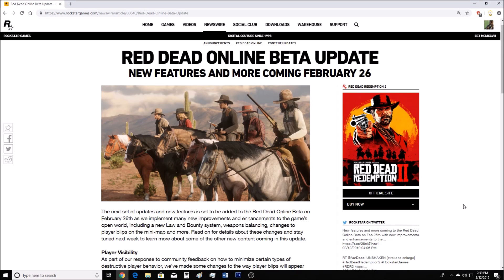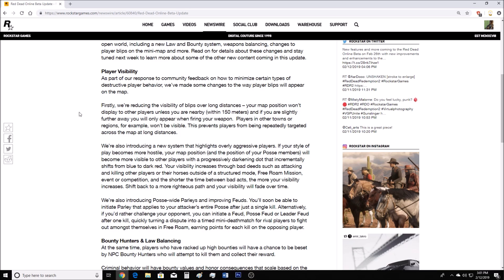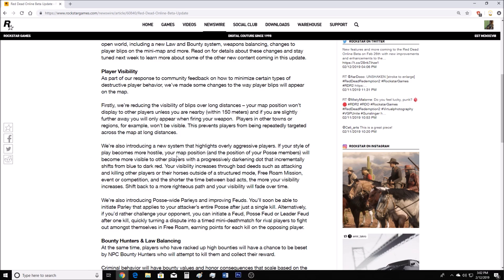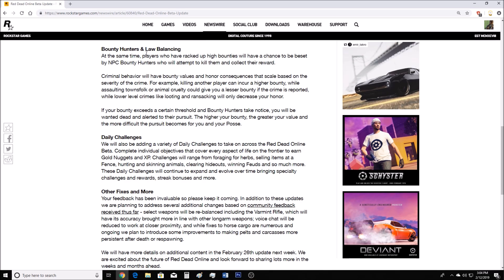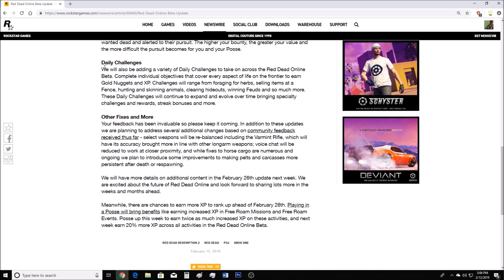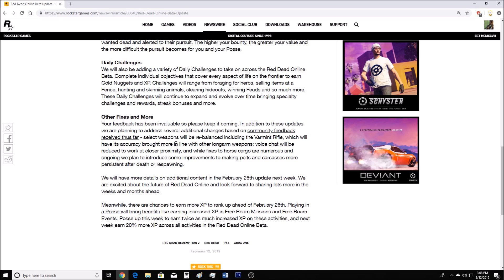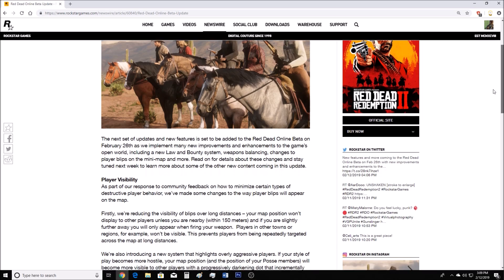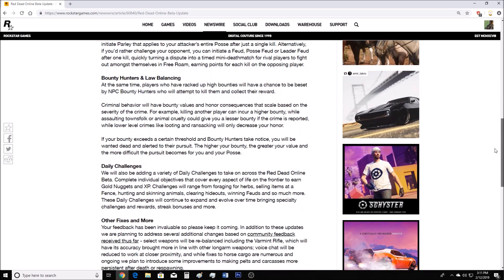Red Dead Online New Update February 26th Breakdown And Thoughts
Me reacting to the new Red Dead Online Update news and my thoughts on it and what the game needs.